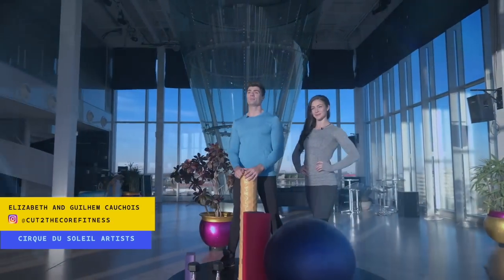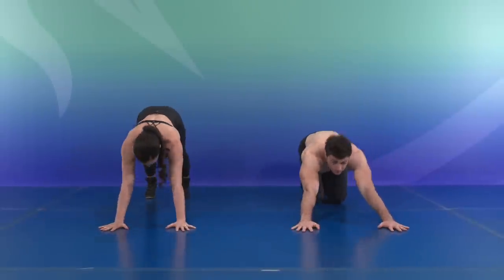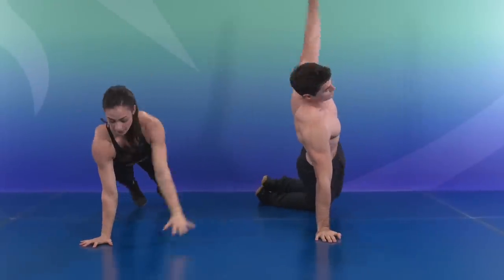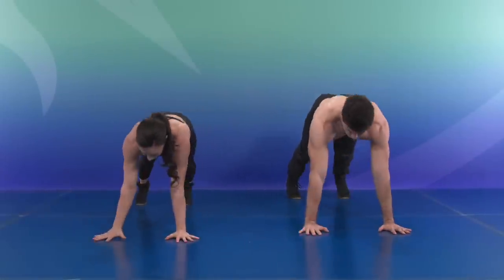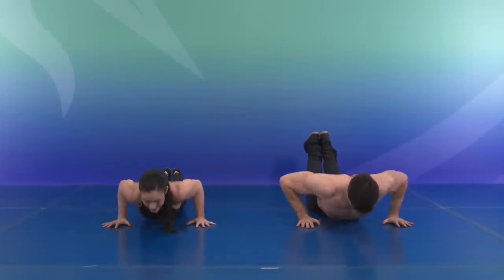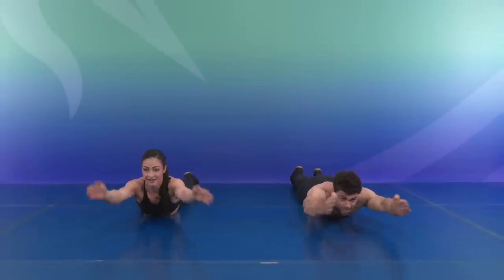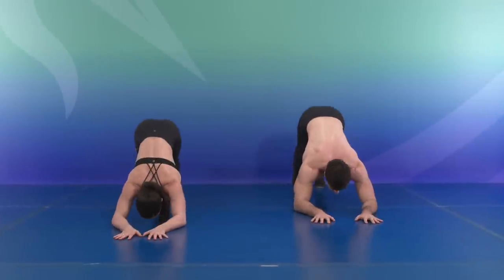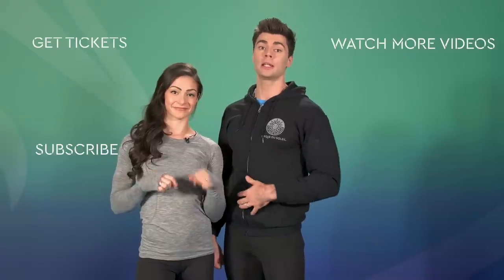Exercises for Toned Arms - 10 Minute Quick at Home No Equipment Workout | Cirque du Soleil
Episode 7 of Season 2 of Cirque it Out! Tone and strengthen your arms body with this effective and easy total arm workout.